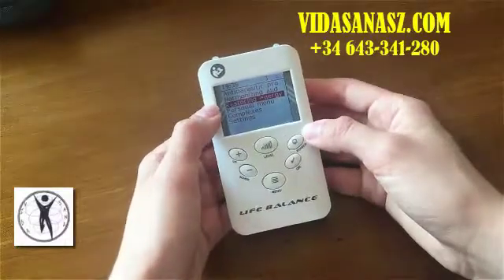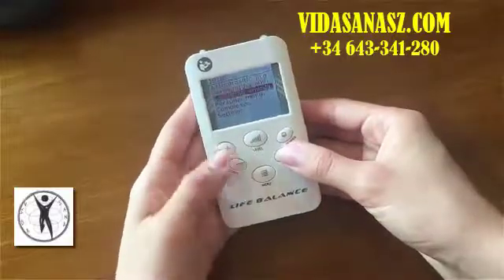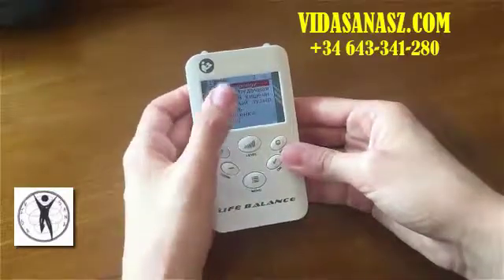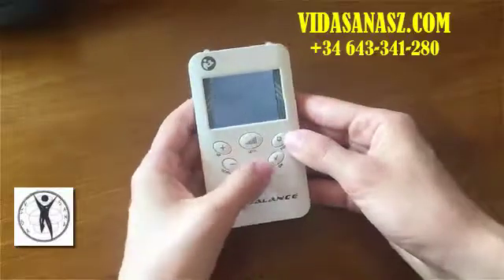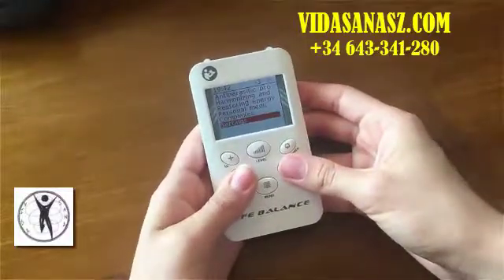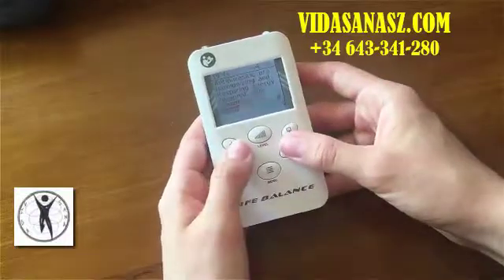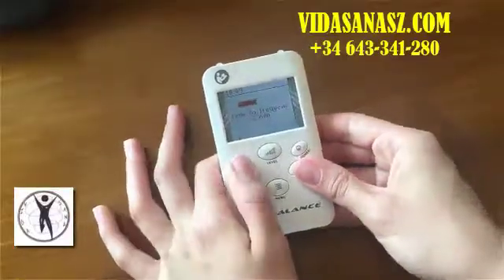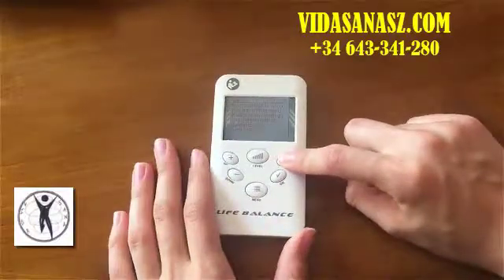How to use Life Balance device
Друзья мои, ВСЕМ привет!!!

Часто задают вопросы а где можно посмотреть цены на приборы.
Отвечаю сразу ВСЕМ:

1. Вам необходимо зарегистрироваться в компании по ссылке

2. Создав свой кабинет (это кстати, Вас ни к чему не обязывает, вы можете не совершать никаких покупок, а просто изучить цены, условия доставки и возможности партнёрской программы), Вам будет доступна вся информация.

3. Приборы можно заказать в вашем личном кабинете после регистрации и получить их курьерской доставкой до двери, даже без моего участия в этом процессе. Ближайший склад нужно выбрать при покупке.

4. Когда зарегистрируетесь на самой верхней панели голубая кнопка Магазин компании, нажав на КРЕСТИК в красном кружке откроется вся информация по товарам компании, листайте, изучайте и выбирайте для себя самый лучший вариант, будут вопросы пишите мне, подскажу.

Технологии продлевающие ЖИЗНЬ, КРАСОТУ и МОЛОДОСТЬ уже доступны ВСЕМ.

Берегите своё здоровье и здоровье своих близких!